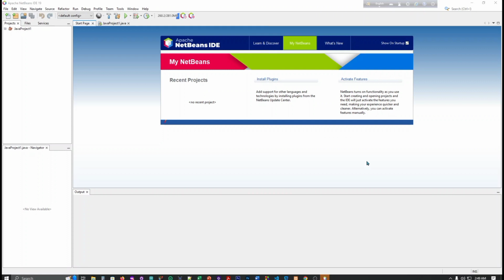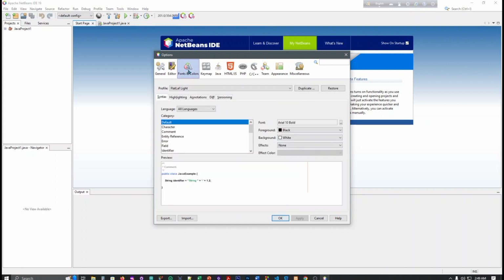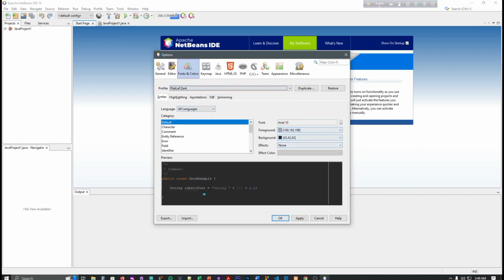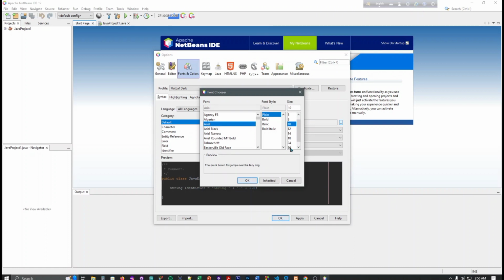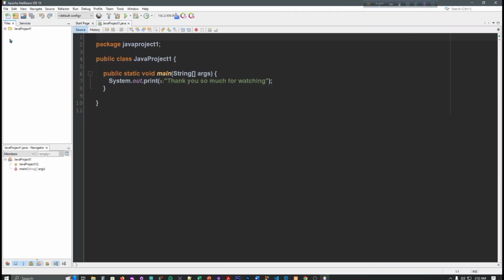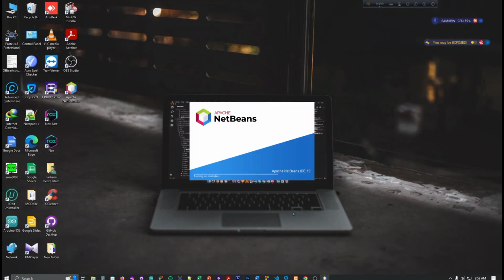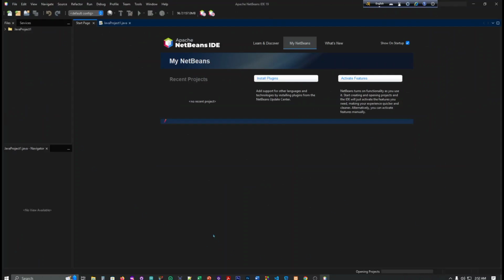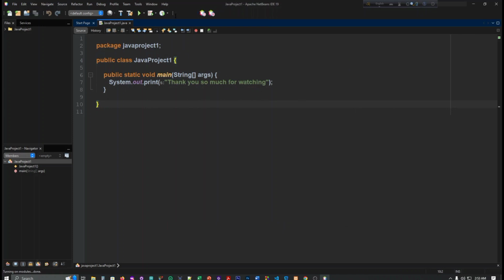How to change NetBeans theme from white to dark // Increase or Decrease Font Size in NetBeans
Part-5
how to connect scene builder with netbeans // how to add scene builder in netbeans// Netbeans IDE 19

Download Link
1.
2.
8.